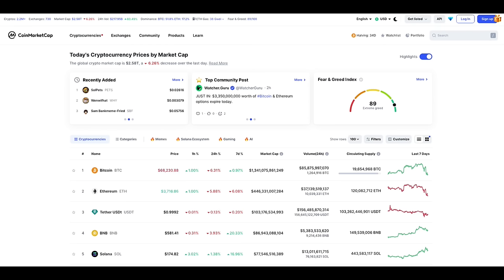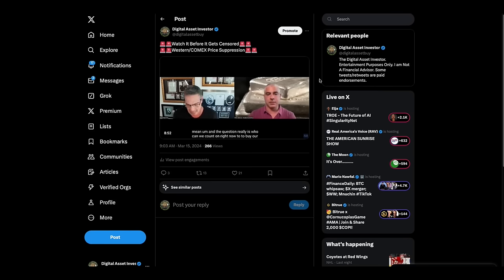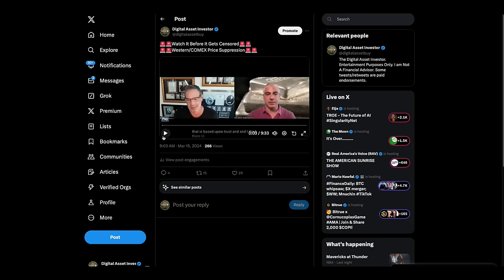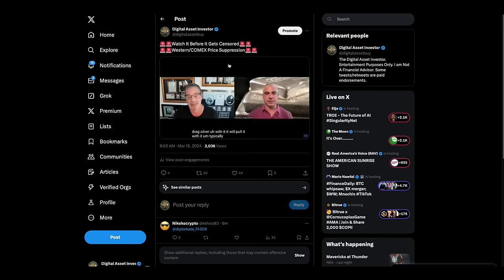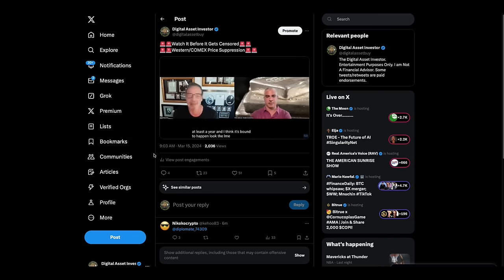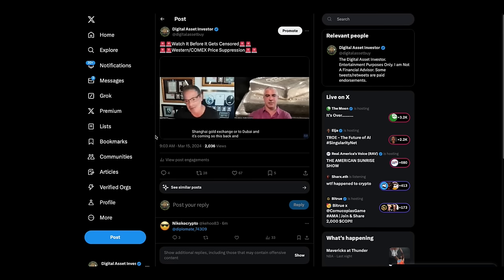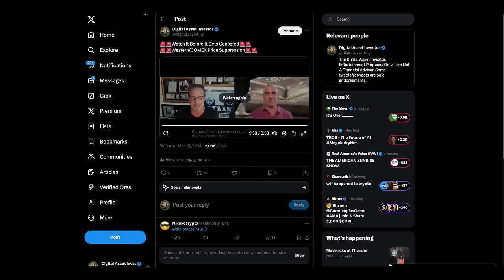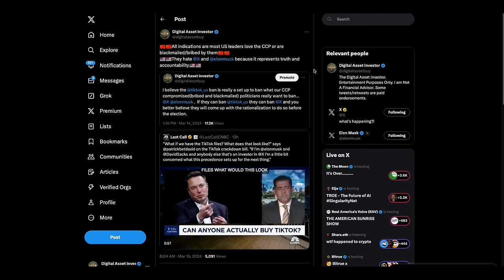👀XRP ETF Whispers👀 , COMEX Price Suppression & Ripple / Utility